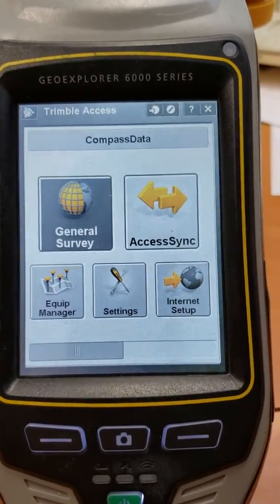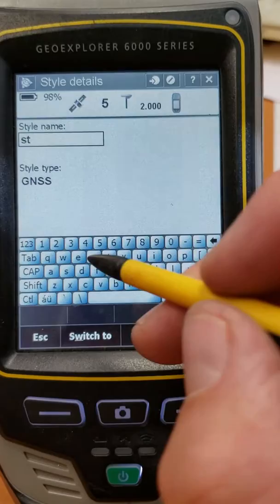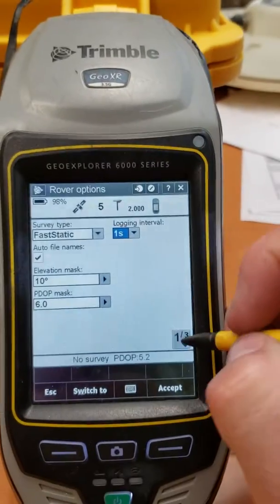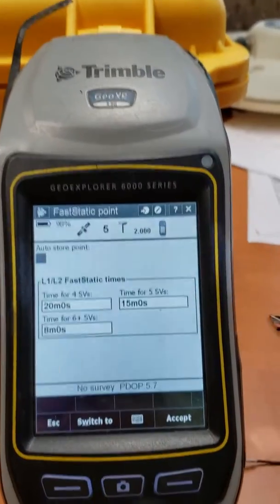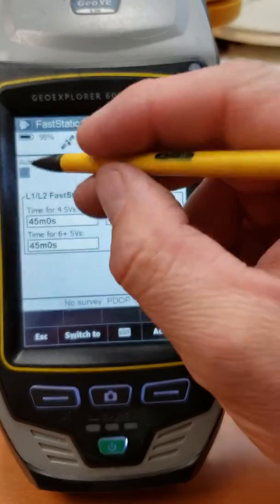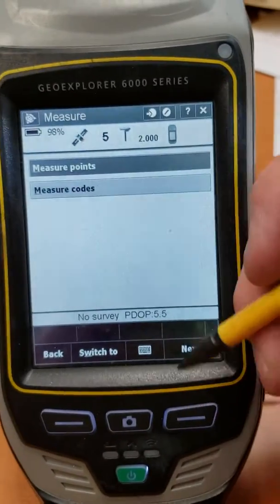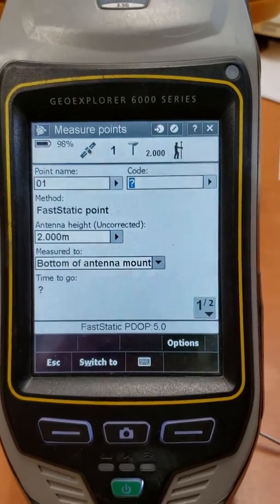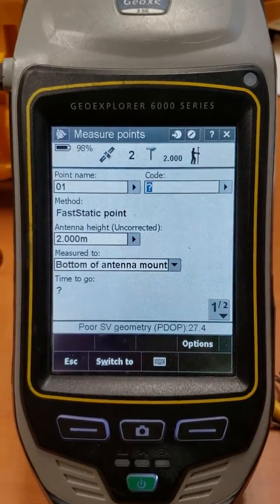Trimble Access Static Point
How to configure Trimble Access to capture a static point